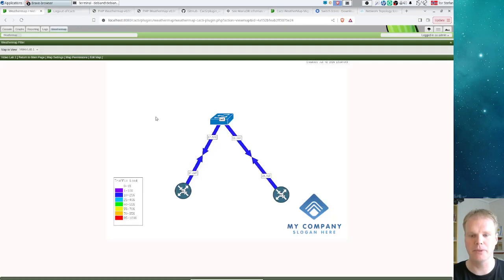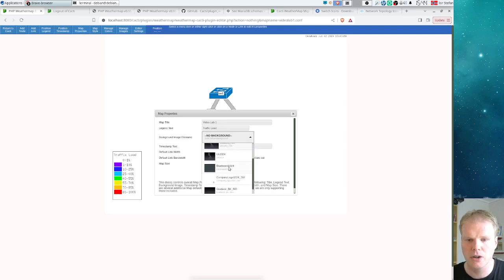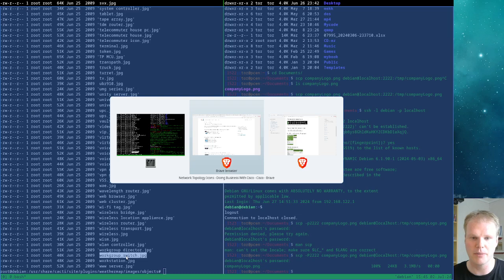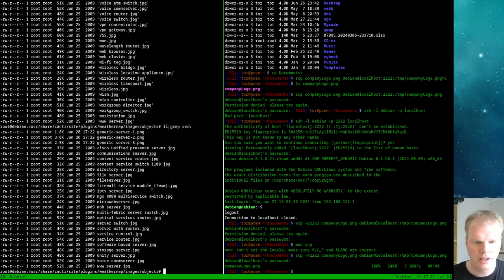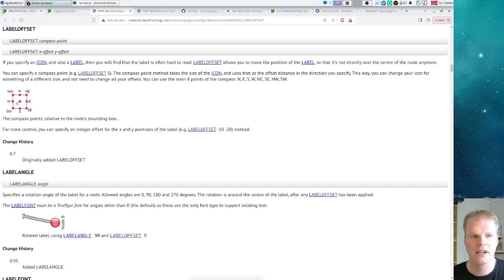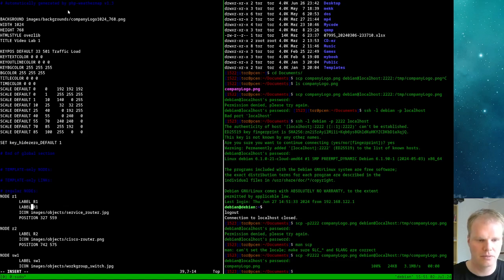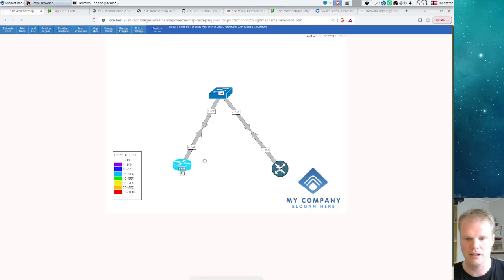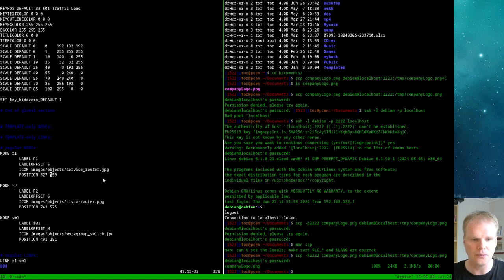Cacti Weathermap Tutorial - 3 Weathermap Advanced Customisation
Advanced customisation for weathermap, like changing background image, custom icons, and custom modifications.